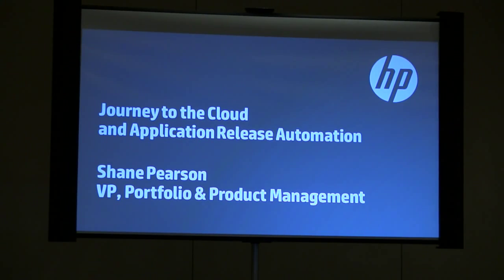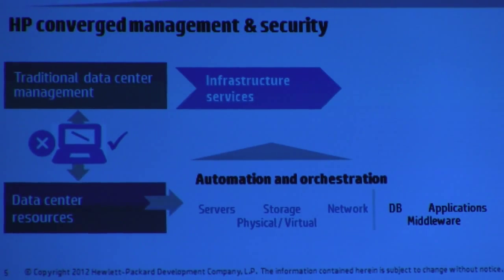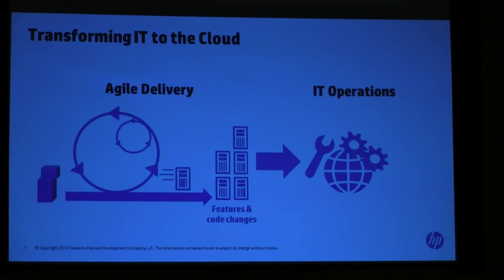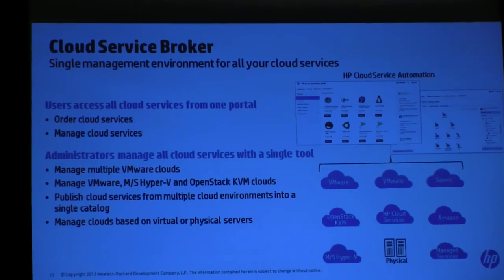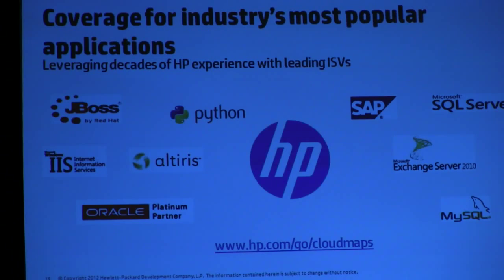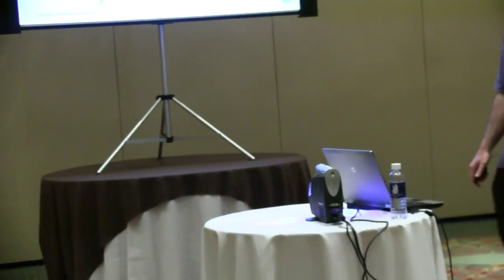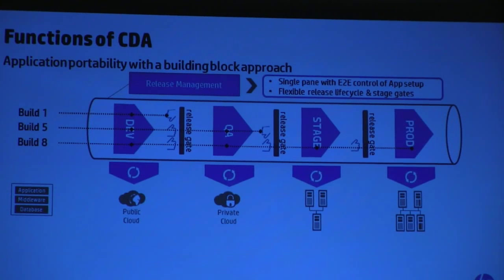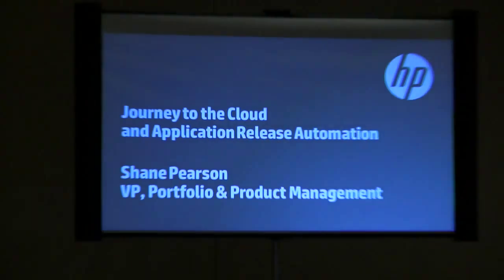Managing the Cloud with HP Software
Shane Pearson, HP Vice President Portfolio and Product Management, presentation and discussion at HP Tech Day for Industry Bloggers, San Juan, Puerto Rico March 26,2013.

Available on SDRNews Roku channel (in Channel Store - Science and Technology category) or direct add channel SDR12. Presentation slide set available at SDRNews.com